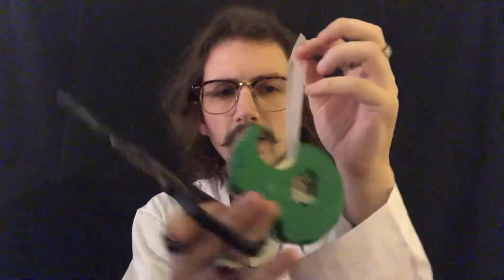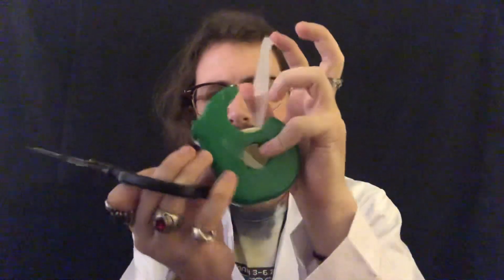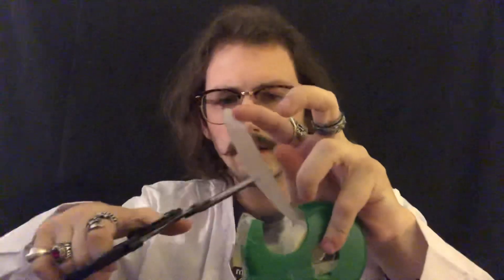ASMR Taping You Up in 2 Minutes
ASMR Taping You With Various Tapes in 2 Minutes